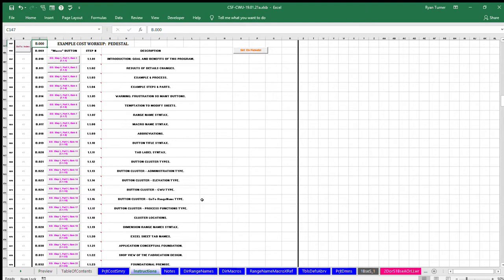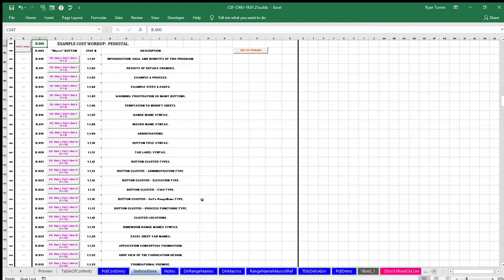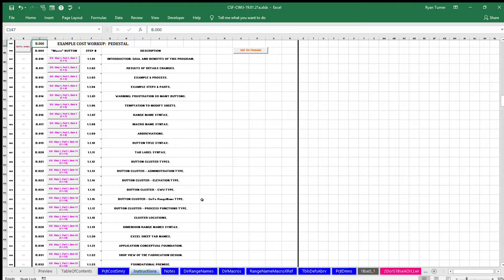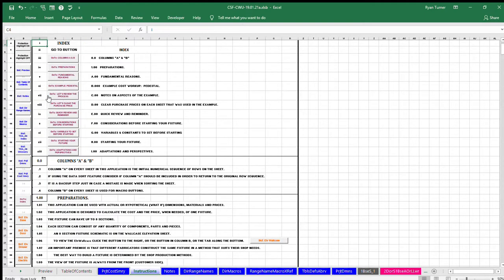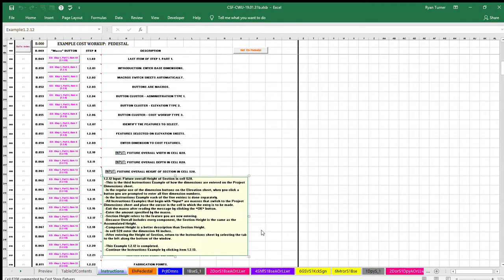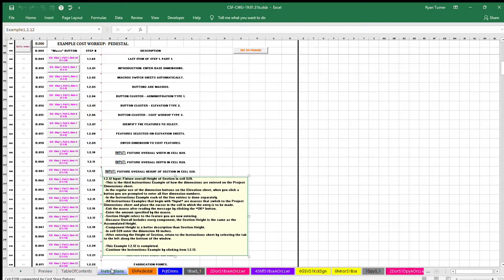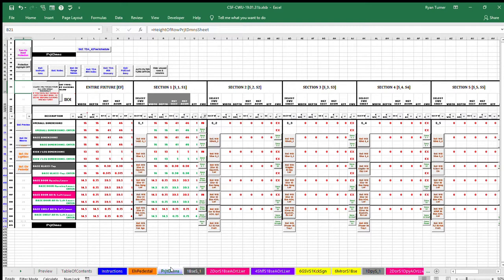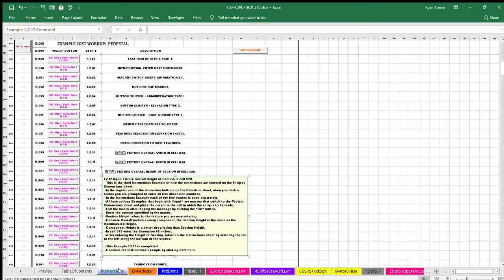CSF Instructions Example: 1.2.12 Input: Fixture overall Height of section in cell S28.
Instructions Example 1.2.12 Input: Fixture overall Height of section in cell S28 for estimating: For retail, merchandising for high quality at low or minimum cost store fixtures, cabinets and furniture. This package is an accurate, detailed, dynamic, and easy to use ESTIMATE and PRODUCTION control application in Excel spreadsheet or worksheet format. Use for single or multiple custom or quantity standard production projects. Provide production control information and reports.  Prepare bids, price lists, what-if analysis quickly and efficiently.